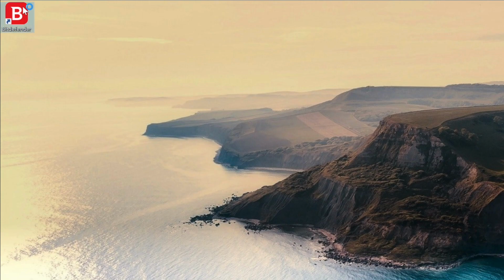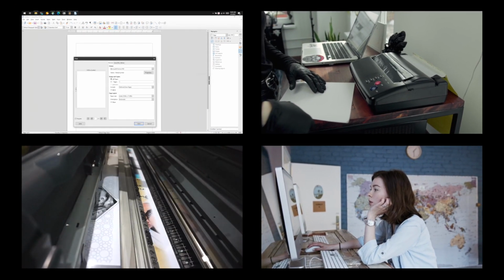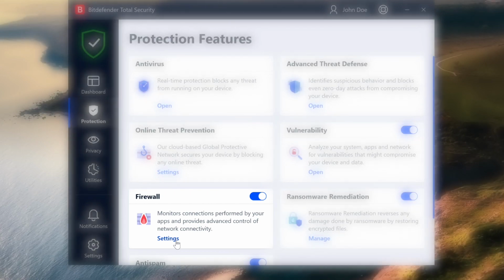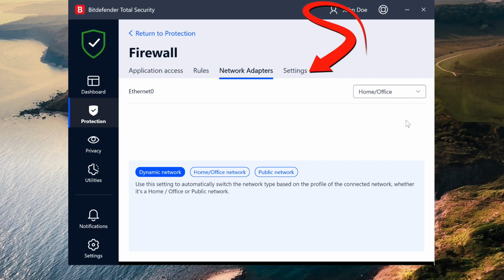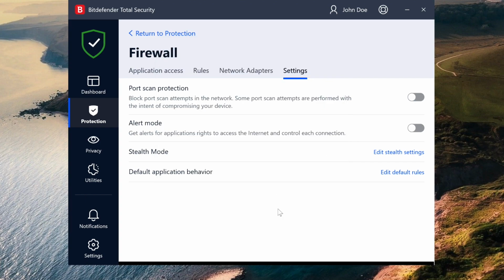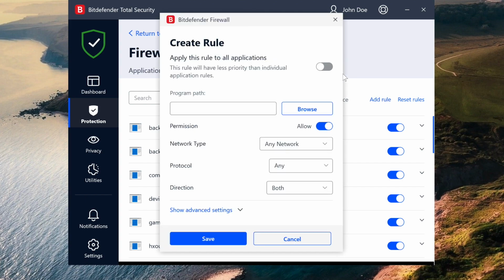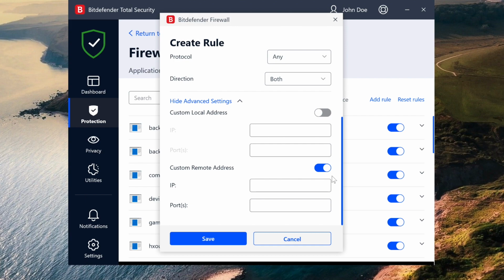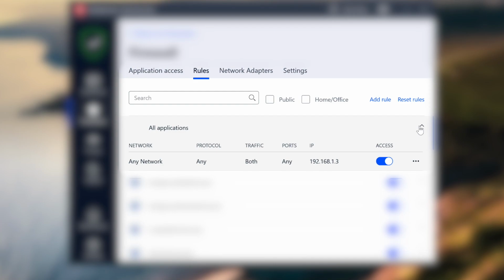How to allow a printer through Bitdefender firewall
This is a quick tutorial about how to allow your printer or another network device through Bitdefender firewall. Depending on the network you are connected to, the Bitdefender firewall may block the connection between your system and another device such as another PC or a printer. As a result, you may no longer share or print files.

Bitdefender Total Security and Bitdefender Internet Security come with a firewall module and some of its settings can block communications with network devices such as printers, scanners or other computers.

► The first troubleshooting step is to make sure it is actually the firewall that's causing the issue.
► Bring up Bitdefender from the desktop icon. From the dashboard navigate to the Protection section. In the 'Firewall' pane go ahead and turn off the firewall. While that's disabled test your printer again. If you can print while the Bitdefender firewall is disabled you’ll know it’s the firewall. Now you can re-enable it.
►The next step after you’ve discovered it is the firewall that's causing the issue is to open the firewall settings. Under 'Network Adapters', you want to set the type of your network adapter to 'Home/Office'. In this case it’s set to ‘Public’. From the drop-down menu select ‘Home/Office’.
► Now we're going to open the firewall settings. Once we're here we'll look for 'Stealth mode' and make sure that's set to make your device visible inside the network. As we can see it's set to Invisible. In order to change this, set the switch corresponding to your network adapter to 'off'. This should fix most printing issues.
► If this isn’t working, go back into the firewall 'Settings' and navigate to 'Rules'. In this tab click ‘Add rule’. Turn on: Apply this rule to all applications. Click to expand: Show advanced settings. Scroll down and enable the 'Custom Remote Address' option. There's only one thing we're going to change here. It’s Remote Address. You're going to change that to your printer’s IP address. If you are having trouble finding out your printer’s IP address check the user manual to learn more.
► Click ‘Save’. Now once that's saved a new rule will appear here and you should be able to use your network device again.